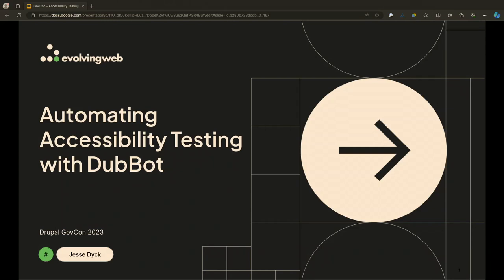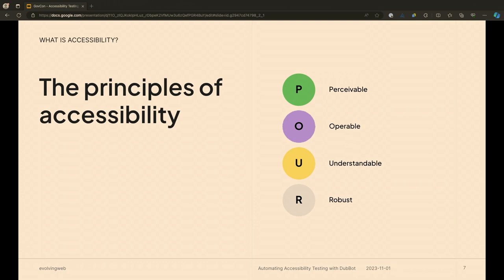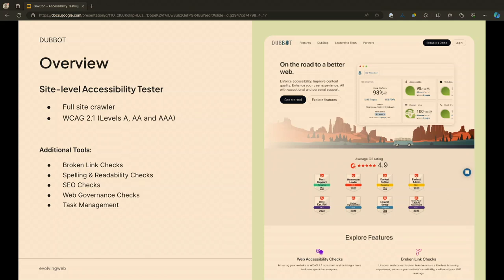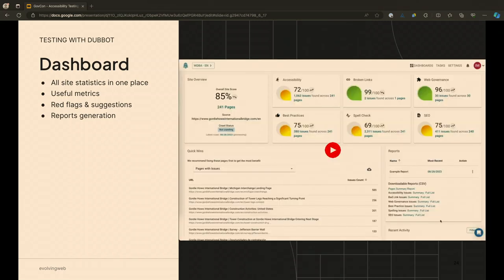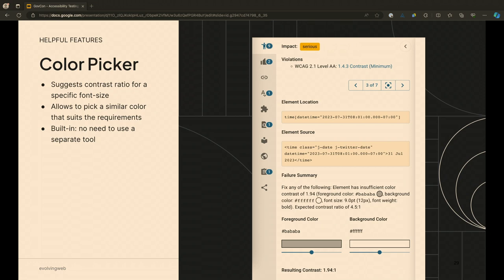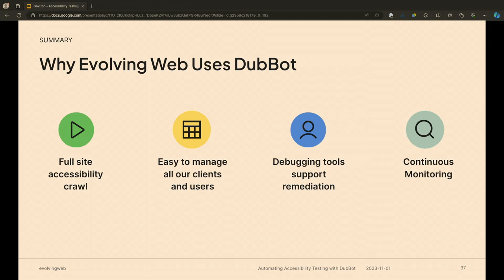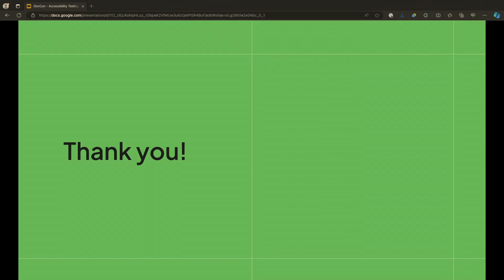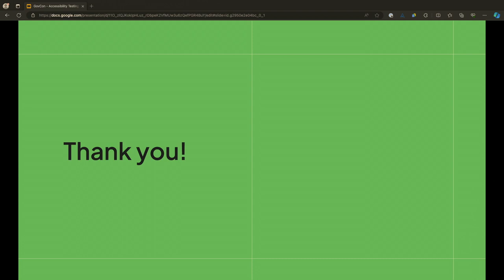Automating Accessibility Testing with DubBot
Jesse Dyck

Accessibility is important to ensure equal access to information for everyone and even required under section 508 for federal agencies. However, getting it right can be challenging and time consuming. DubBot can help. It is a SaaS tool for testing website accessibility and can also perform quality assurance testing by identifying broken links, spelling, and more. DubBot can also perform SEO testing as well as governance checks using customizable web governance rules. DubBot integrates its data with Drupal through the Drupal module, helping content editors find and resolve issues quickly. We will show how it was used to speed up the accessibility testing process for the Windsor Detroit Bridge Authority website. The Windsor-Detroit Bridge Authority (WDBA) was created in 2012, and is a not-for-profit corporation that is wholly owned by the Government of Canada and is responsible for the delivery of the Gordie Howe International Bridge between Windsor, Ontario and Detroit, Michigan, through a public-private partnership.

At the end of this session, attendees will be able to:

1) Perform accessibility testing using DubBot
2) Perform SEO testing using DubBot